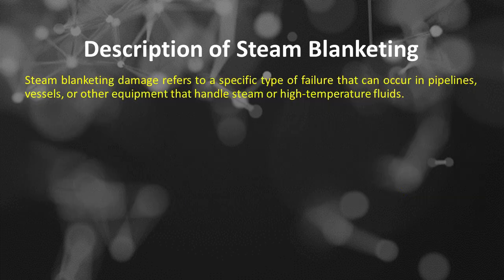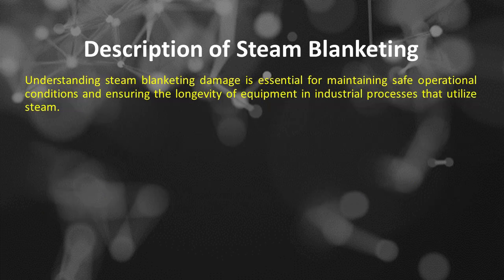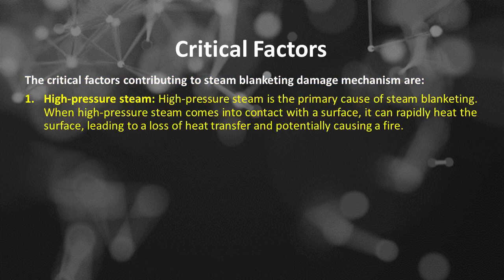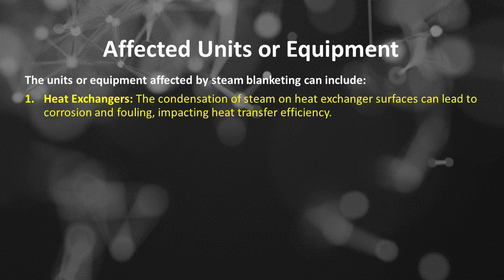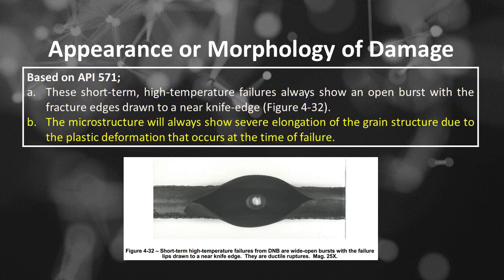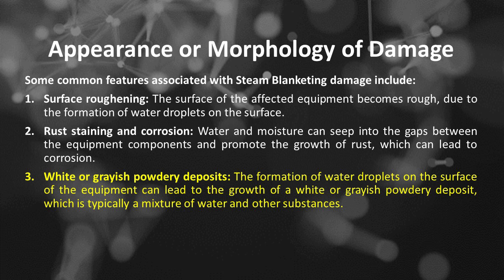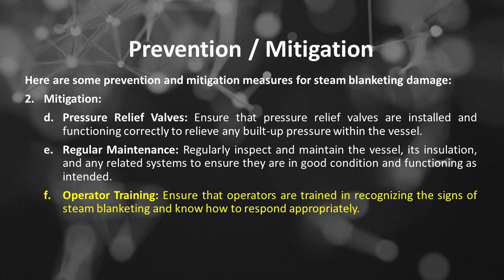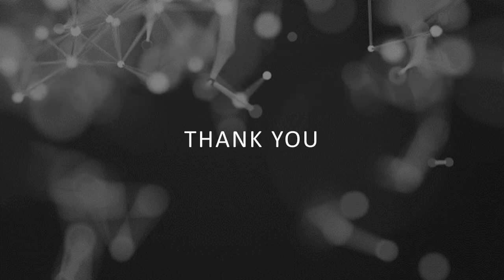Steam Blanketing Damage Mechanisms (Mechanical and Metallurgical Failure Mechanisms)